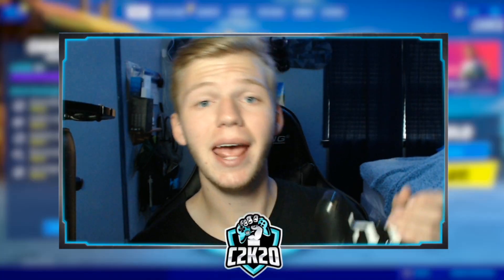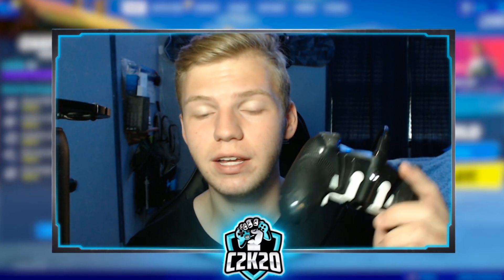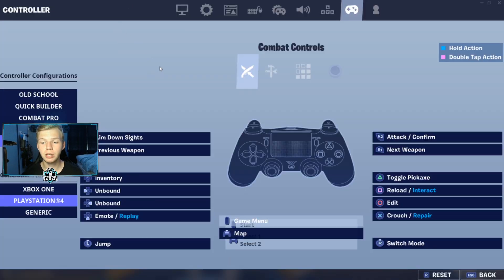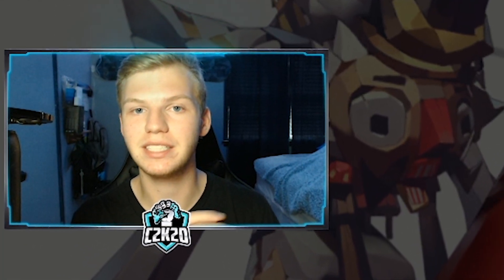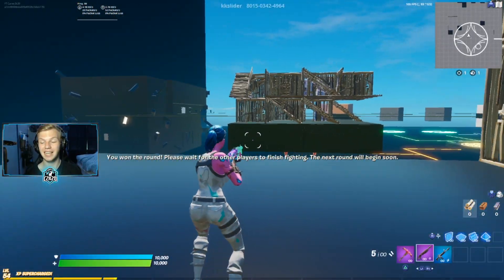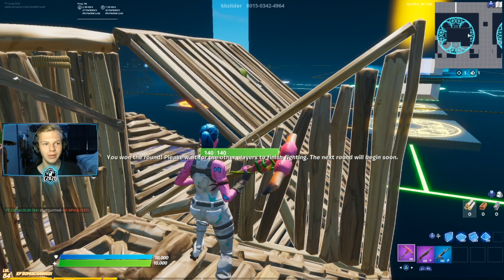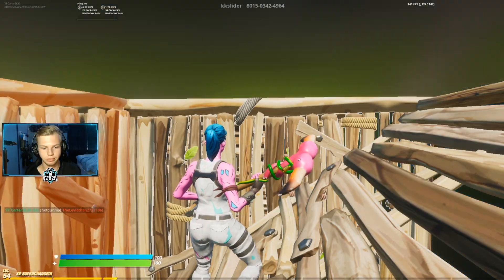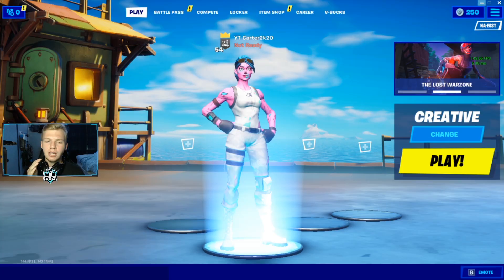BoxFighting With *Double-Action* Strikepack Binds! (Controller Scroll-Wheel Reset)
In this video I discuss how I am using scroll wheel reset on controller. I’m doing this by using my FPS Dominator Strikepack and setting double action binds. I then go on to show real examples of using these binds in box fights. Enjoy!

Pc Specs
CPU: AMD Ryzen 5 2600 Six-Core @ 3.85GHz
GPU: NVIDIA GeForce GTX 1060, 3GB
RAM: 16GB
Storage: 2250 GB